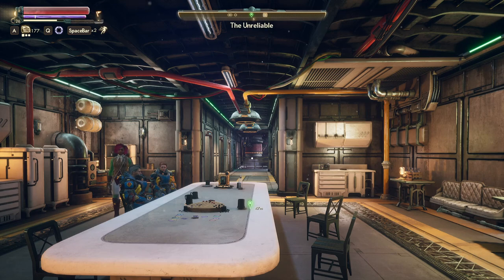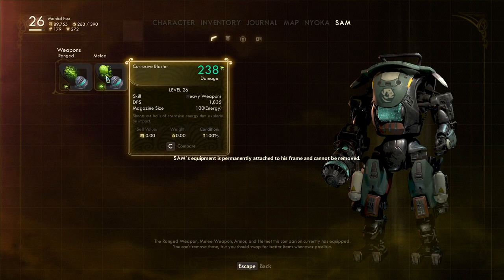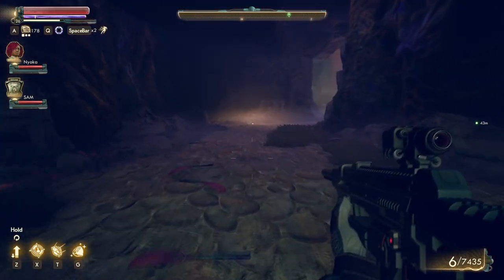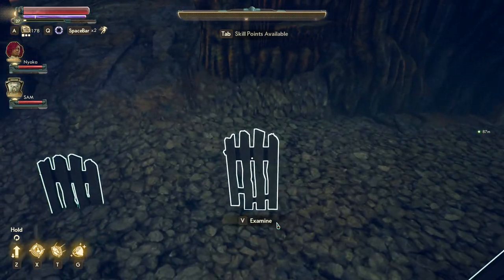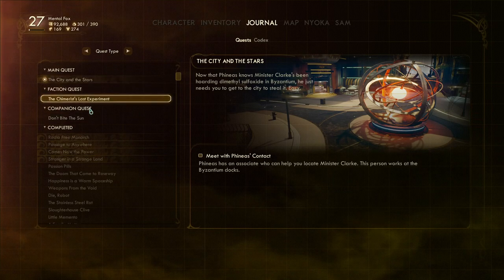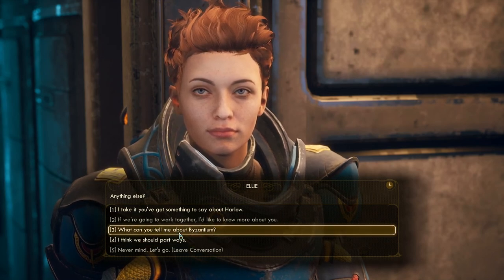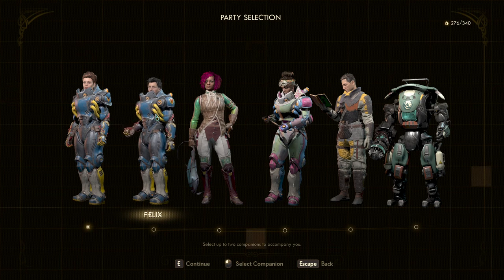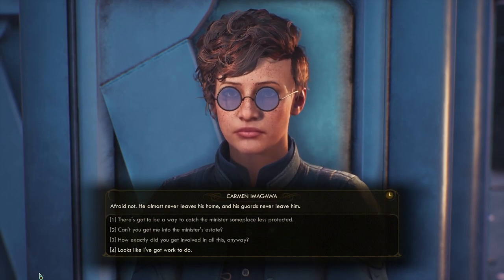Let's Play The Outer Worlds Part 78 - Manti-Cleanup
We return to Monarch to retrieve the bodies of Nyoka's last two squad mates, but we have to clear the area of manti-beasties first.  After that, we travel to Byzantium but not before talking to Ellie and beginning her companion quest.

You are the unplanned variable
The Outer Worlds is a new single-player first-person sci-fi RPG from Obsidian Entertainment and Private Division.